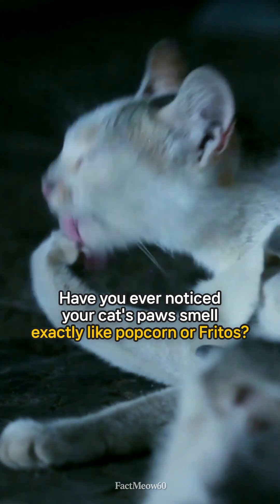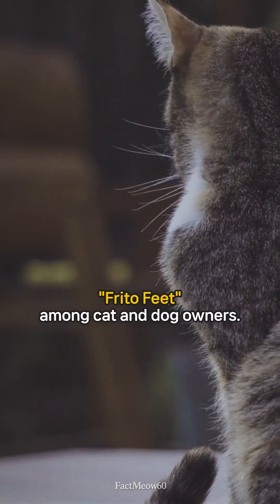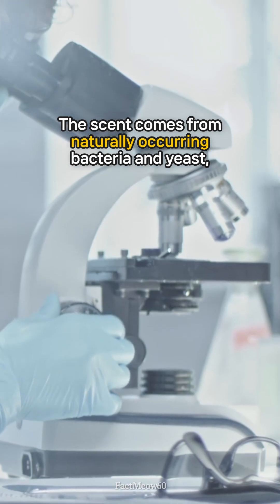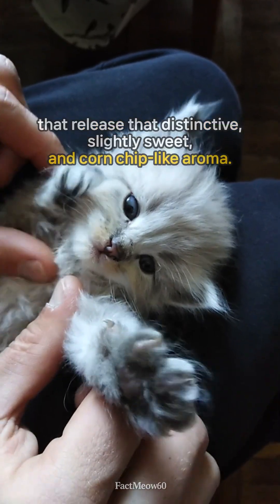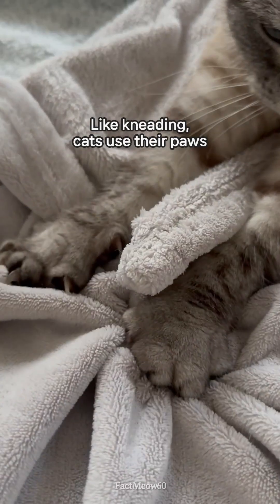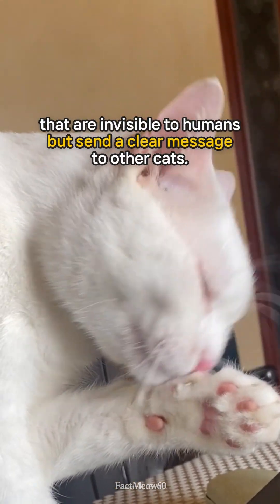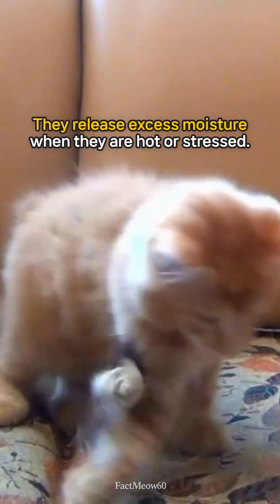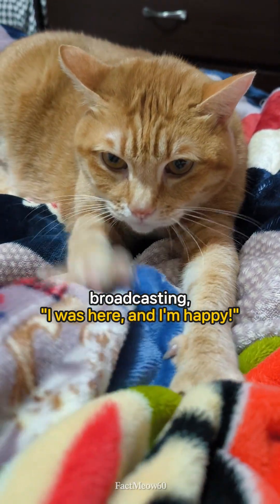Your Cat's Paws Smell Like Popcorn? 🍿 The Weird Science Behind Frito Feet│FactMeow60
Why do cat paws smell like corn chips?
It's not magic, it's science! 🧪
Learn the secret behind "Frito Feet," including the bacteria and scent glands that make your cat's toe beans uniquely aromatic.

👉 Our Picks for Cat Health & Home
1. Basepaws Cat DNA Test Kit

2. Cat Litter Trapper

3. Health Monitoring Cat Litter